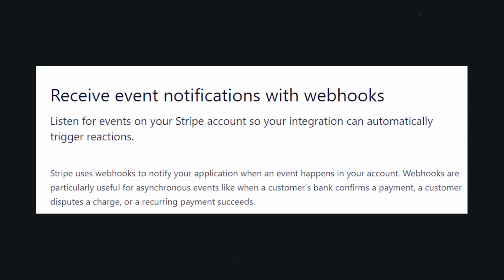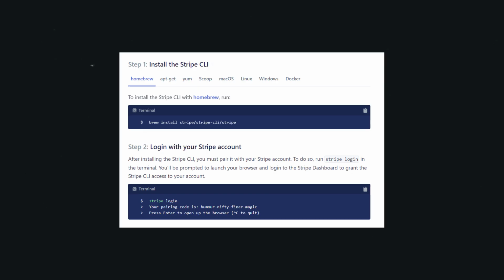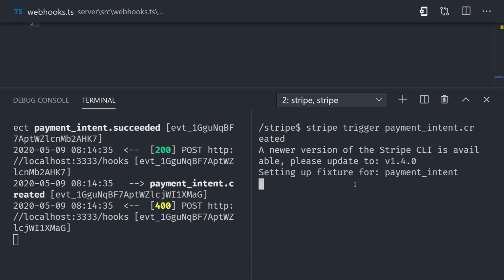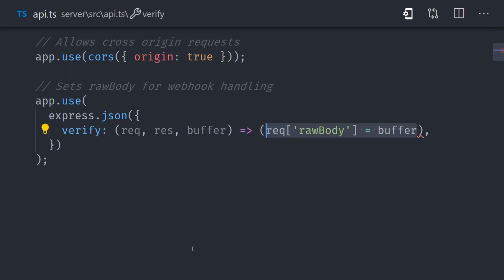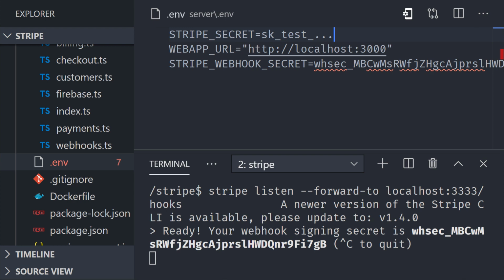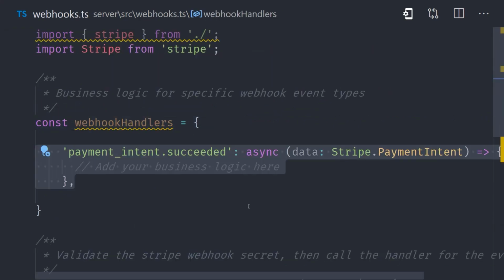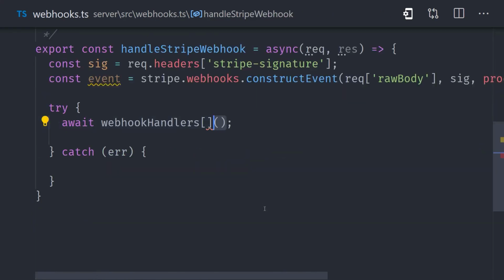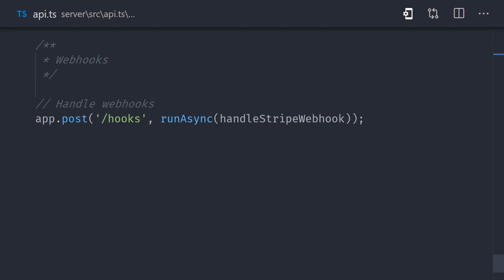tutorial on stripe js part 13